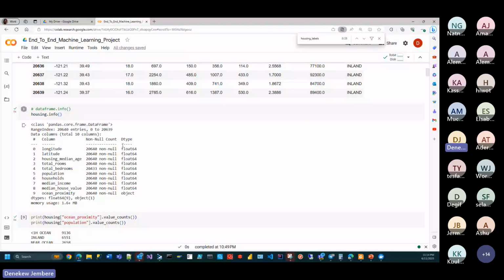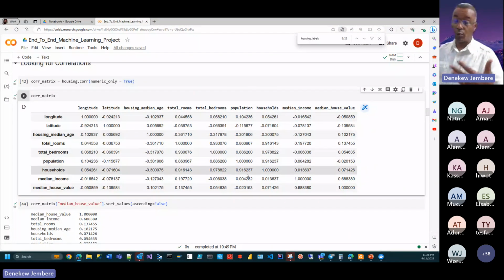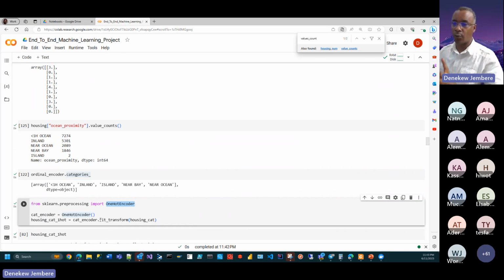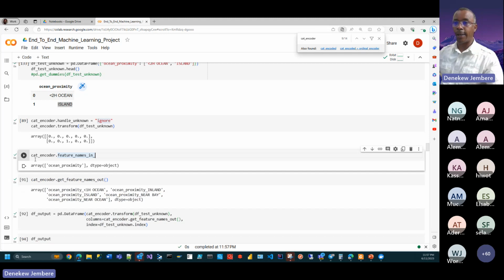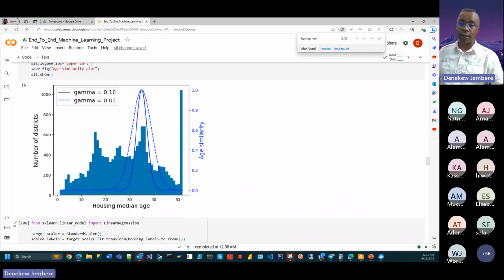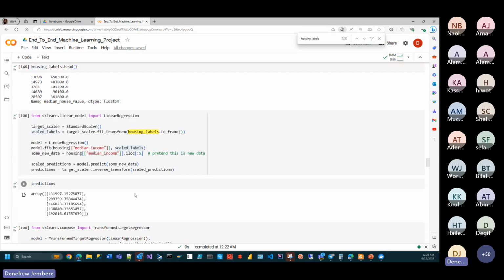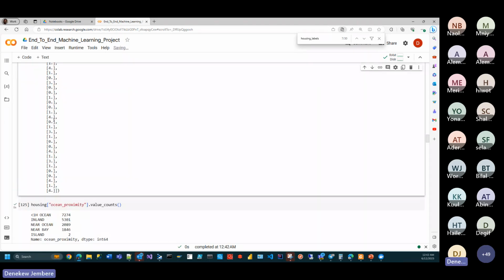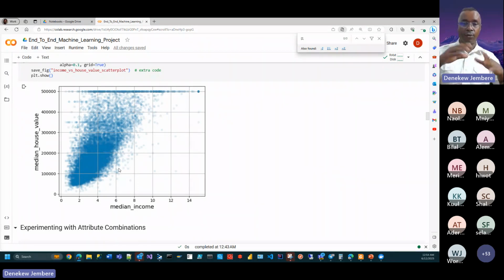Fundamental of machine learning Introduction to Machine Learning - Ethiopian University Lecture 7